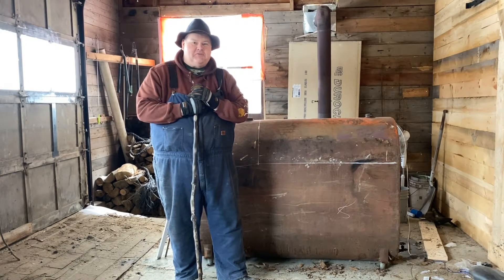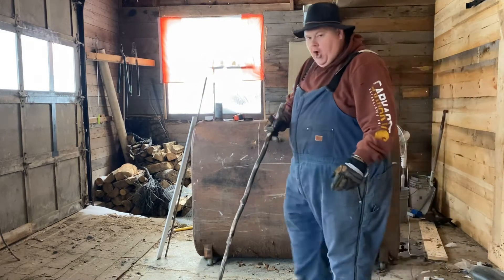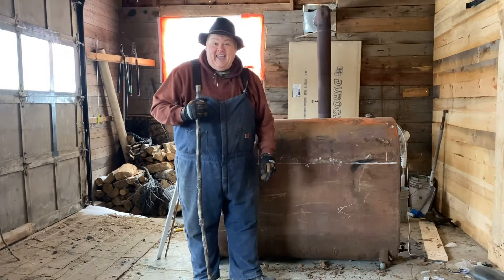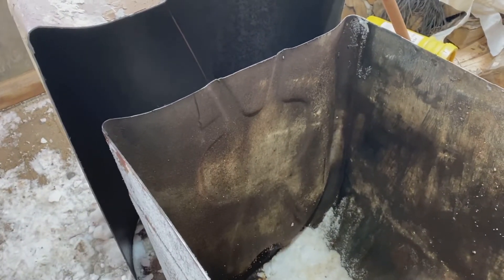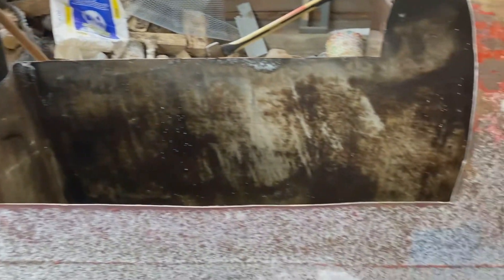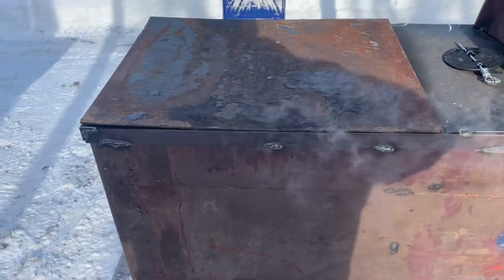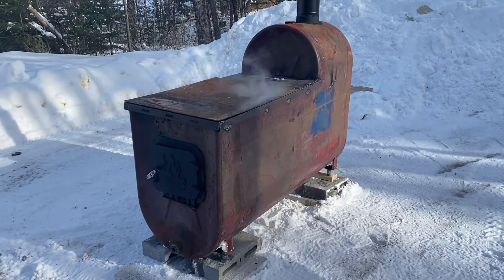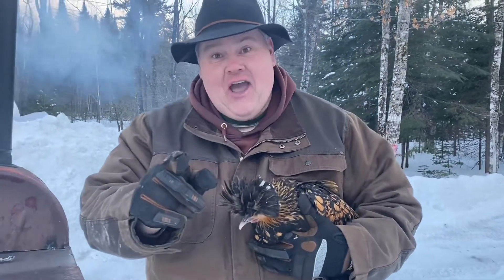Maple sap evaporator build.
Join me as I show you my process for creating a homemade Maple Sap evaporator out of an old oil tank.